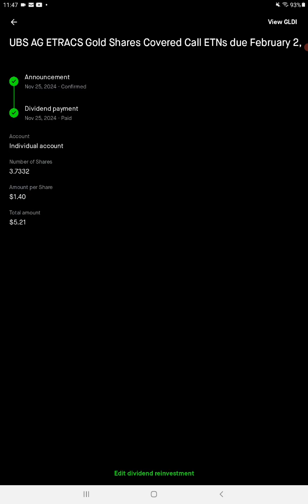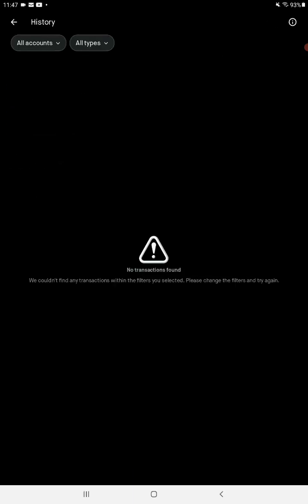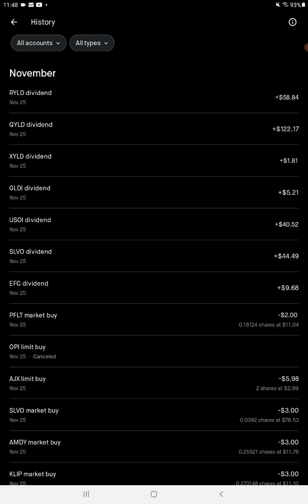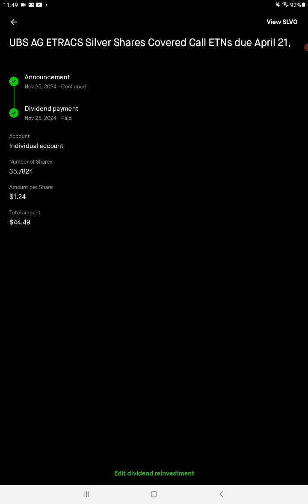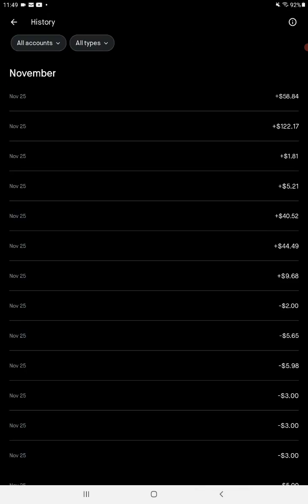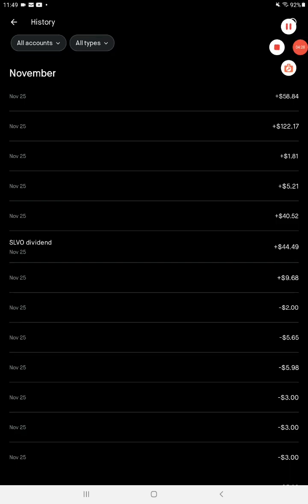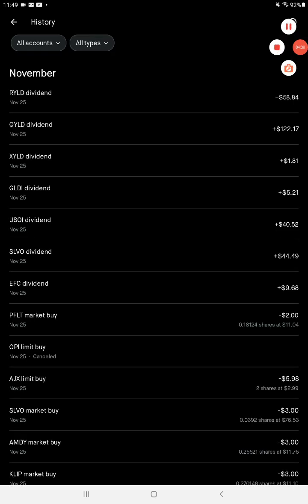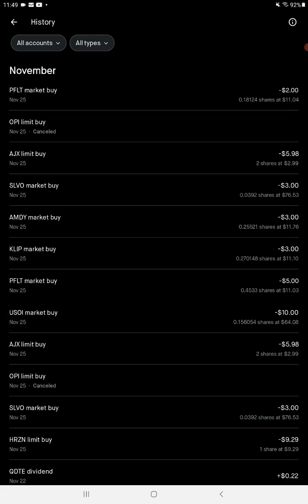$283.12 in dividends breakdown video.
Share my channel